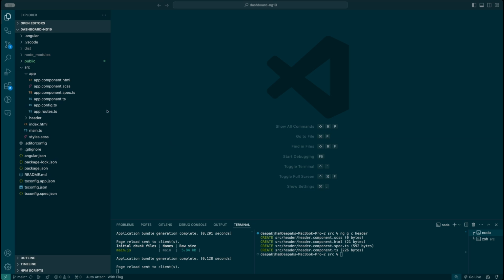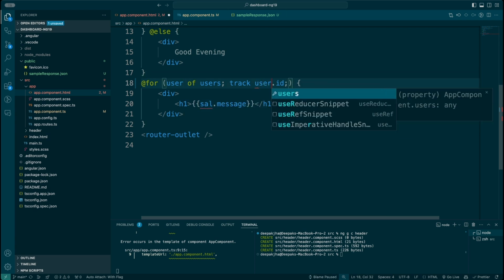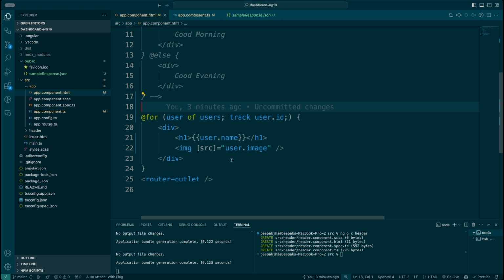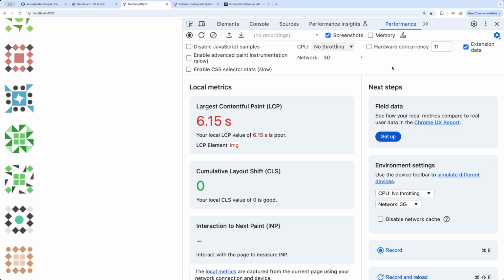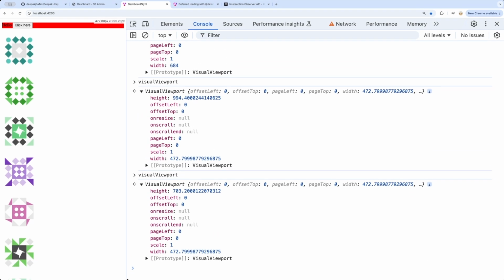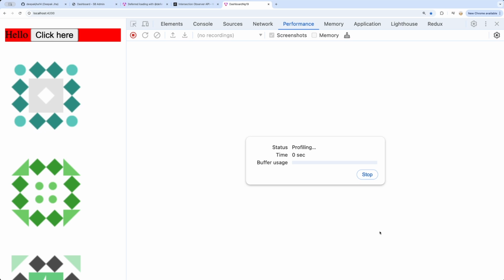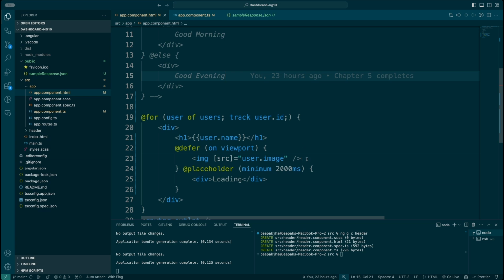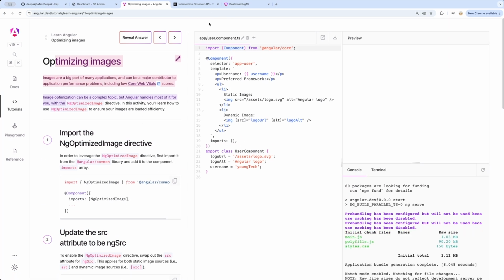Master @defer, @placeholder, @loading, and @error in Angular 19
Learn how to optimize your Angular 19 applications with @defer, @placeholder, @loading, and @error. This tutorial explains how to use these powerful features to manage lazy loading, enhance user experience, and handle errors gracefully. Perfect for developers aiming to create efficient and user-friendly Angular apps!